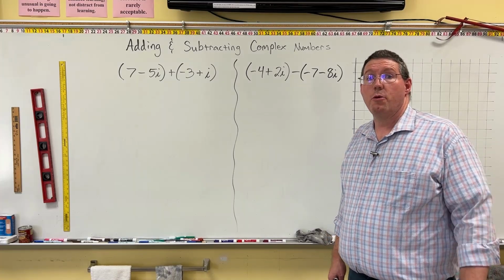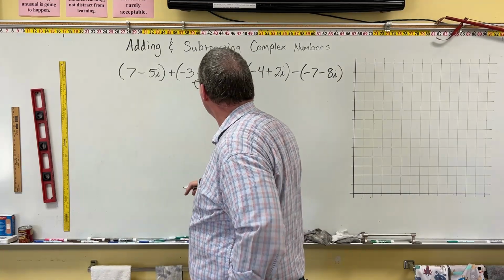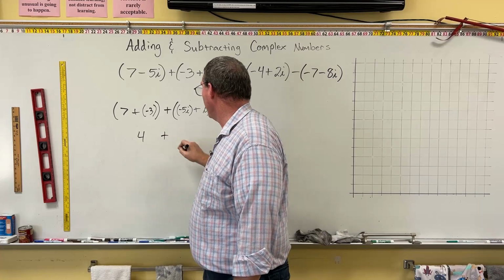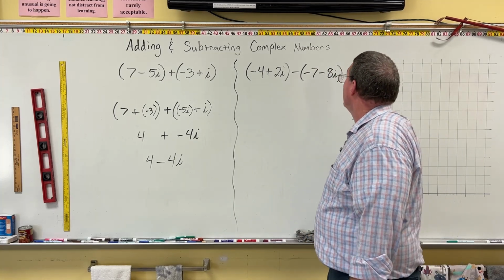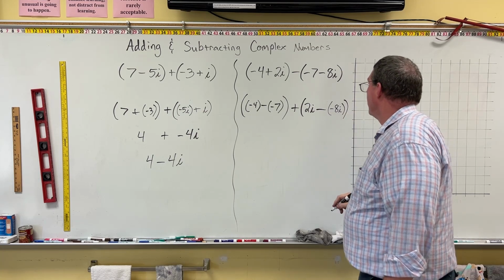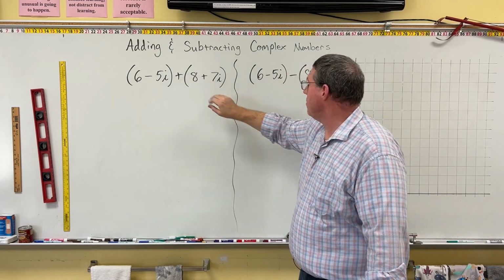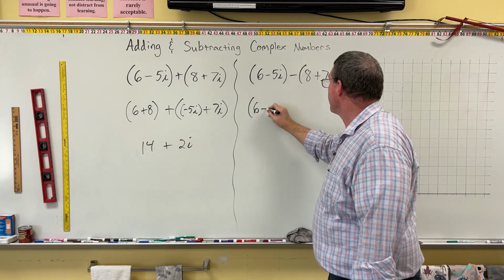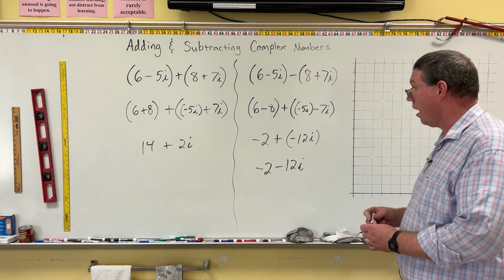College Algebra - Adding & Subtracting Complex Numbers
Professor Ryan shows how to add two complex numbers together and how to subtract a complex number from another. Pretty simple.